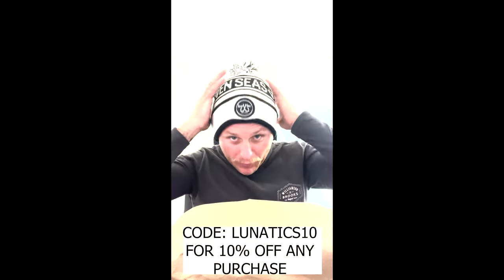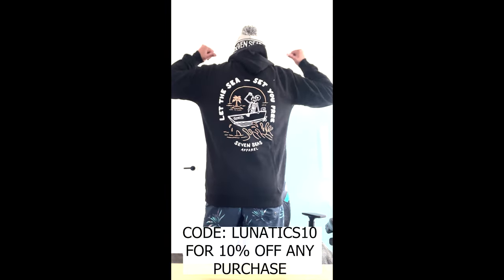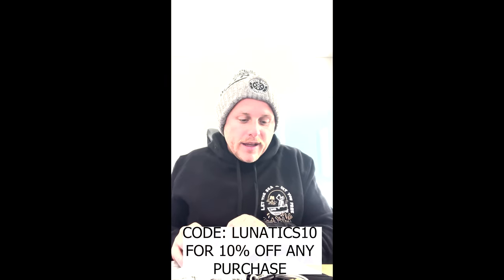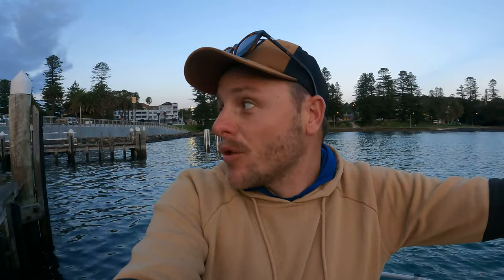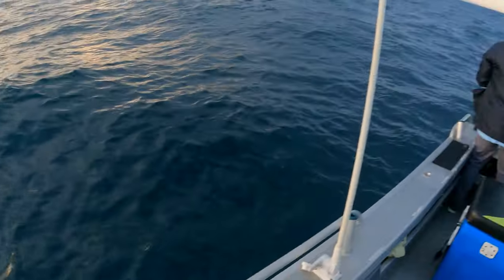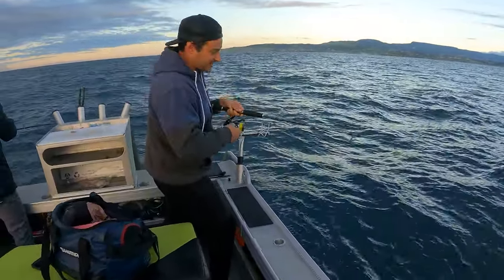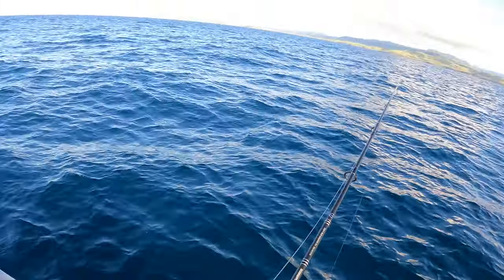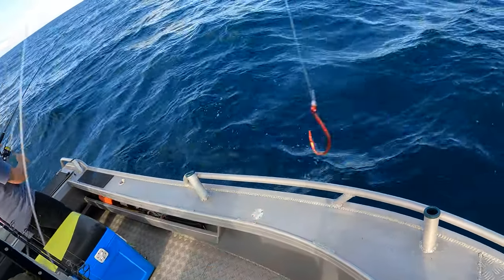CATCHING SNAPPER FISH - SEAL NEARLY EATS OUR FISH!!! - Reel Fishing Episode 91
CATCHING SNAPPER OFF KIAMA

Join us as we explore the art of catching the elusive and highly sought-after Snapper, a true trophy fish in these bountiful Australian seas.

In this exciting video, we take you on a journey to one of our favorite fishing spots near Kiama, renowned for its abundance of Snapper. We'll share insider tips and tricks on how to increase your chances of landing these prized fish, ensuring an unforgettable angling experience for both beginners and seasoned fishermen alike.

Our expert anglers will demonstrate the best techniques for baiting, casting, and reeling in Snapper successfully. From using live bait to lures tailored to these cunning predators, we've got you covered with comprehensive advice to help you optimize your catch.

Aside from showcasing the thrill of the chase and the adrenaline-pumping moments of the battle with these powerful fighters, we also emphasize the importance of responsible and sustainable fishing practices. We firmly believe in preserving the marine ecosystem for future generations to enjoy the same thrill and beauty of catching Snapper off Kiama.

But it's not just about the fishing! Our videos offer a glimpse of the stunning coastal scenery that Kiama has to offer, as we capture the breathtaking sunrises and sunsets that paint the skies in hues of orange and pink. Get ready to be mesmerized by the natural wonders that surround us during our unforgettable fishing expeditions.

So, whether you're an avid fisherman eager to hone your Snapper-catching skills or simply a nature lover seeking a dose of inspiration, our channel has something for everyone. Tight lines and happy fishing!

Gear - Daiwa Legalis 802 MFS 3-7 kg 2500 Daiwa Crossfire reel